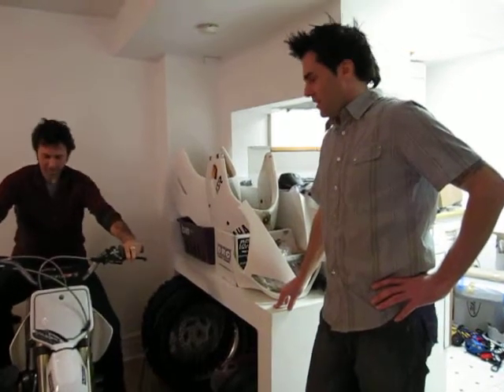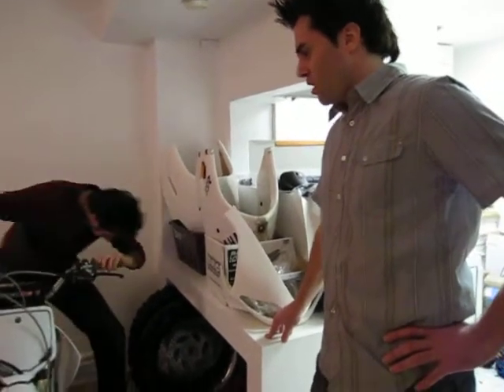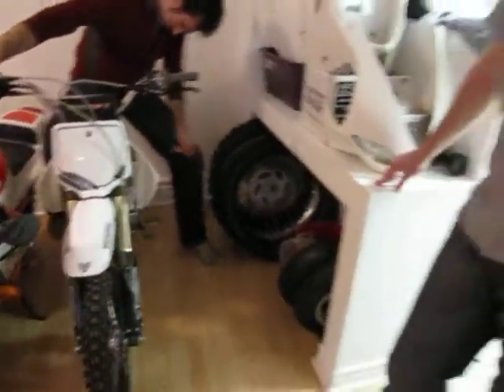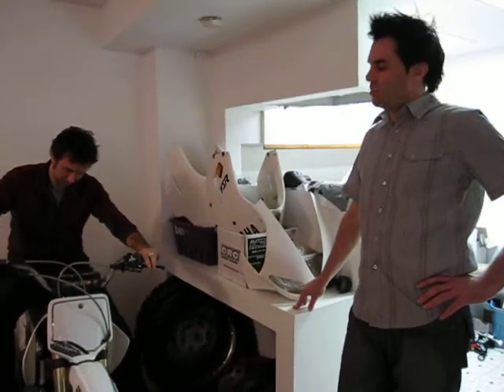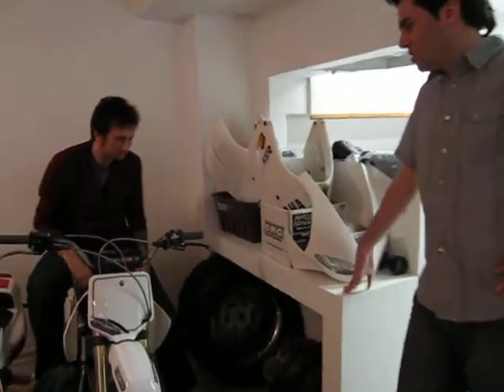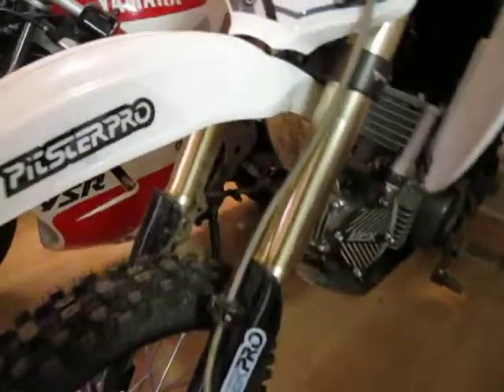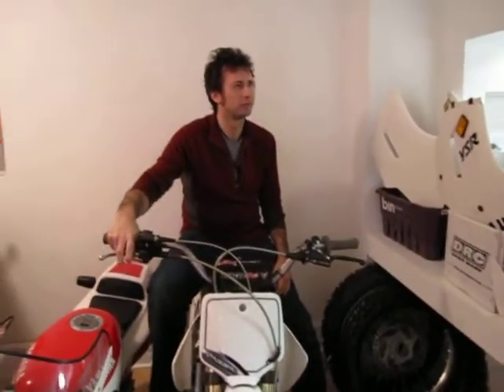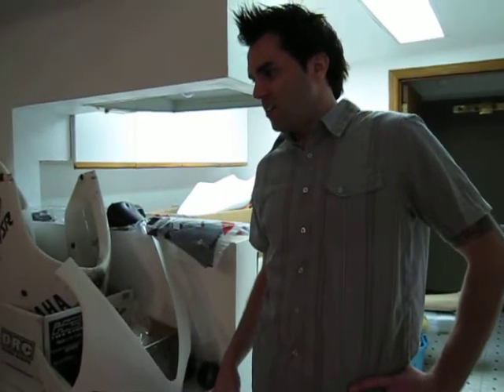Pitster Pro X4 Pit Bike 150cc 4-Stroke - EatSleepRIDE.com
A quick look at pit bikes and the Pitster Pro X4.